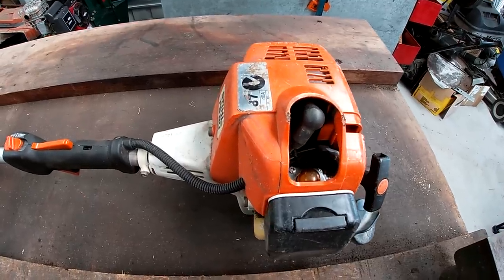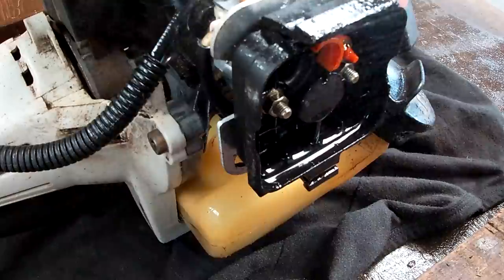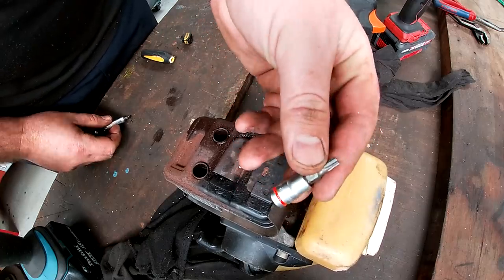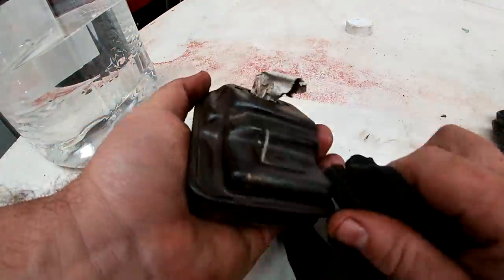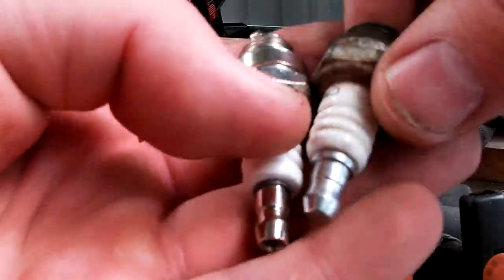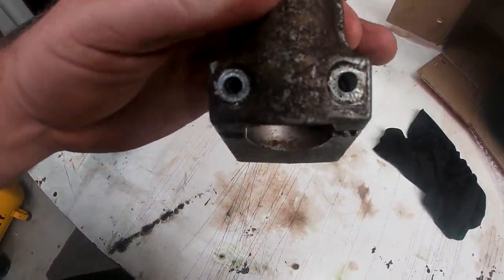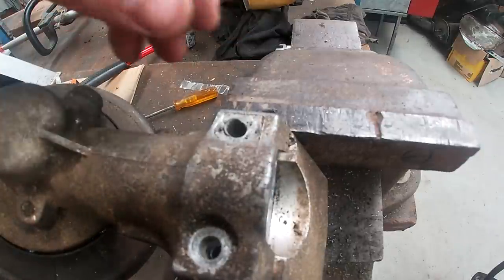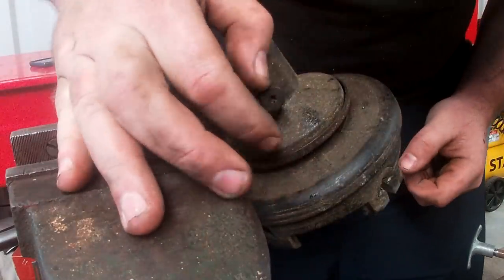STIHL FS80 multiple repairs!!!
A simple service ended up being much more!